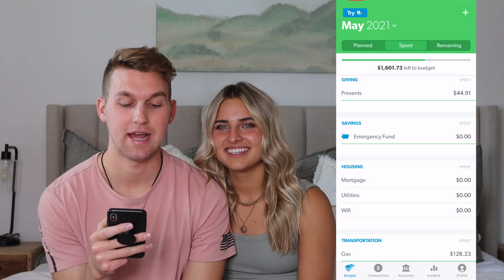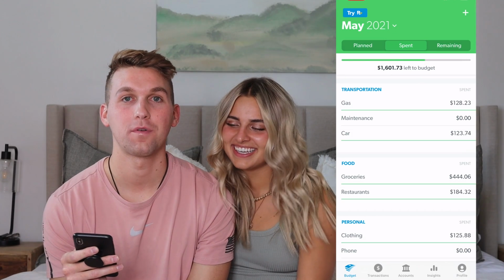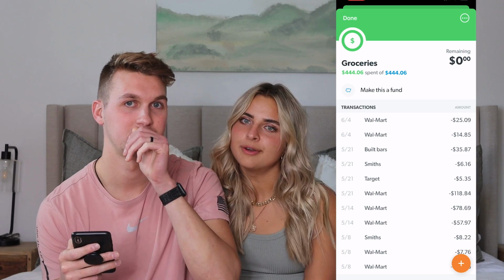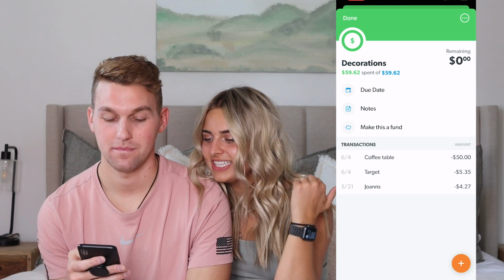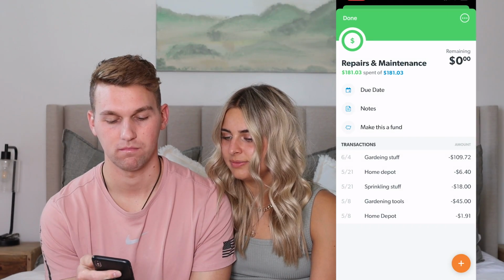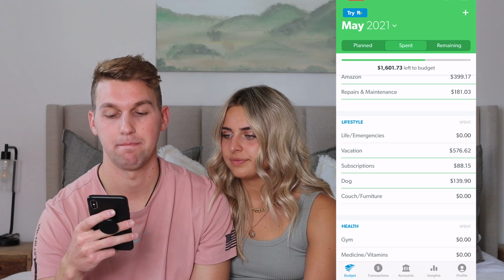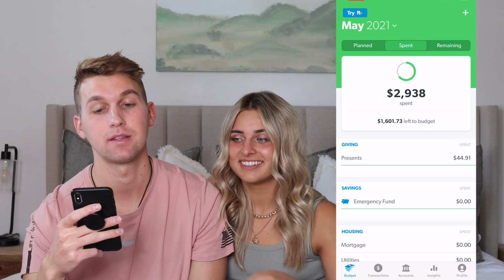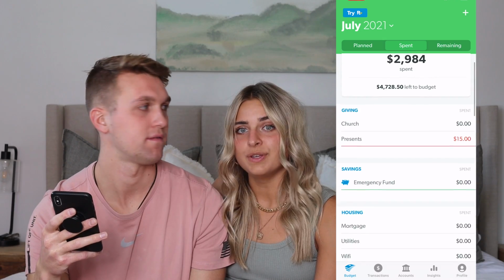How Much We Spend In A Month As House Hackers!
We wanted to show you what we spend in a month cause we love watching other videos similar to this! We go through a full month of spending. Let us know if what you spend in a month is close to us!

A-Z Guide On How To Get Started Couch/Furniture Flipping For Only $20

CAMERA EQUIPMENT WE USE:
EVERYTHING YOU NEED TO START FLIPPING FURNITURE/COUCHES: